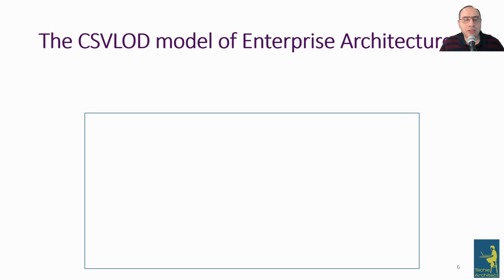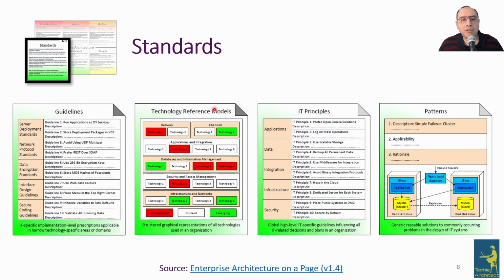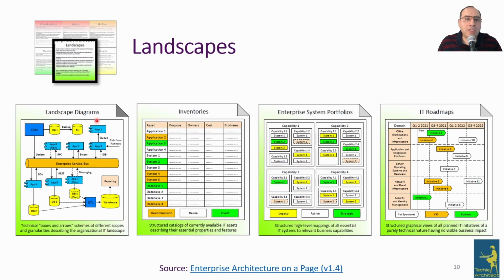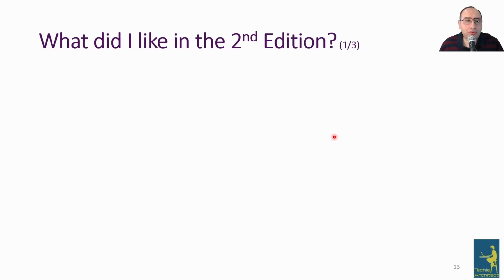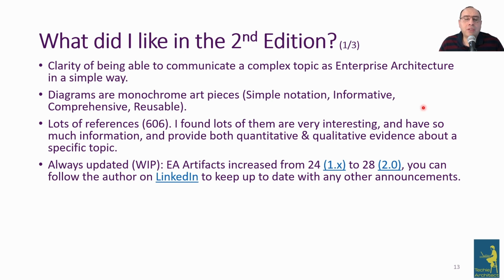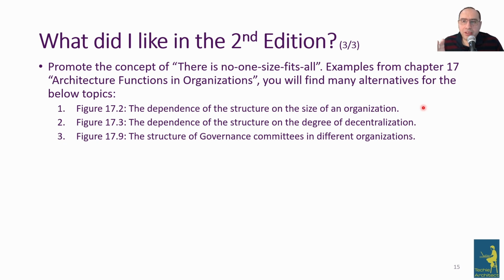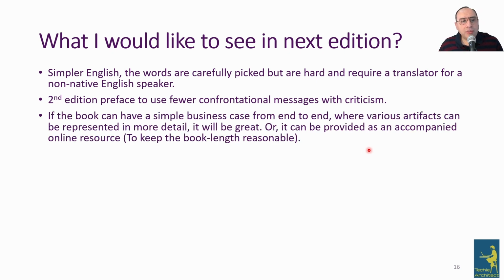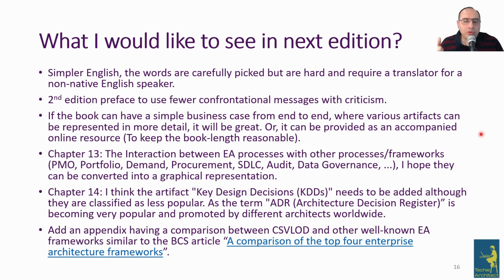The Practice of Enterprise Architecture - 2nd Edition - Book Review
Non-sponsored review for the book "The Practice of Enterprise Architecture - A Modern Approach to Business and IT Alignment - 2nd Edition"
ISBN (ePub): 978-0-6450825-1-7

Chapters:
00:00 - Intro
04:35 - CSVLOD model for EA
06:40 - Considerations
08:30 - Standards
10:40 - Visions
12:30 - Landscapes
14:20 - Outlines
15:56 - Designs
16:50 - I liked in the book
25:15 - Suggestion for the incoming edition
32:58 - Recommendations
35:50 - References
36:50 - Ending

Target output:
Objective feedback for potential readers.
Constructive feedback for the author.

Target Audience:
Enterprise Architects